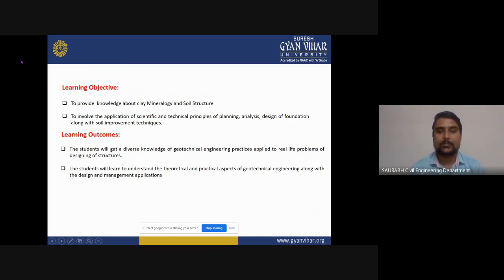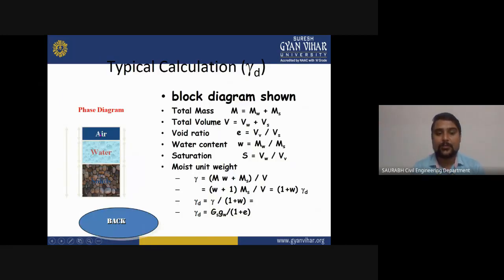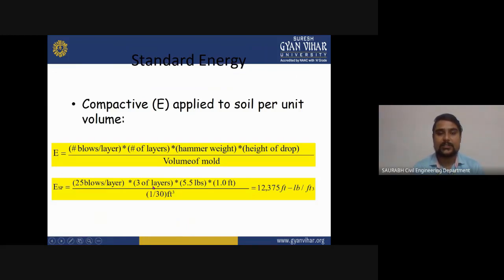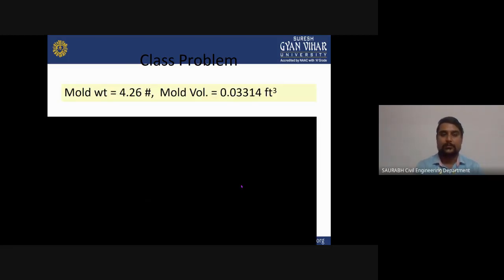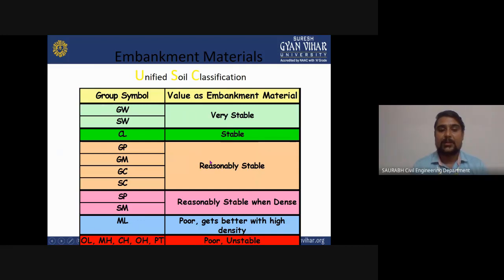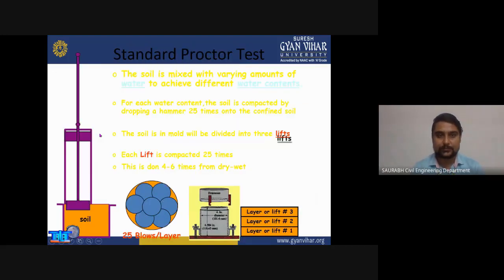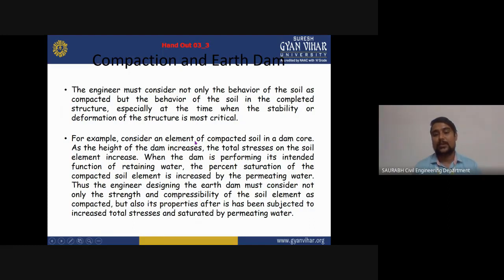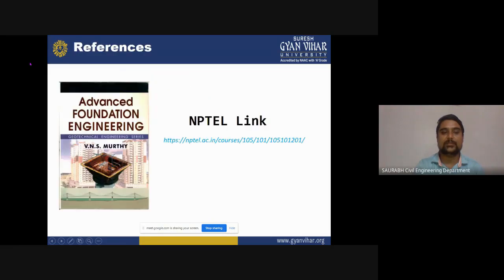Geotechnical Engineering (Lecture 14) Soil compaction theory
Description:
This video lecture about the Soil compaction theory
Compaction is the compression of soil by the expulsion of air from the voids of the soil. Consolidation is the compression of soil by the expulsion of water from voids of the soil. To construct roads, earthen dams, embankments etc. Compaction is useful. The foundation soil properties will improve over a long period due to consolidation.